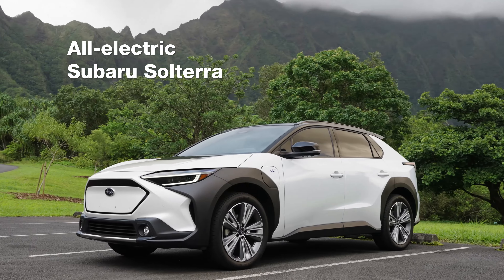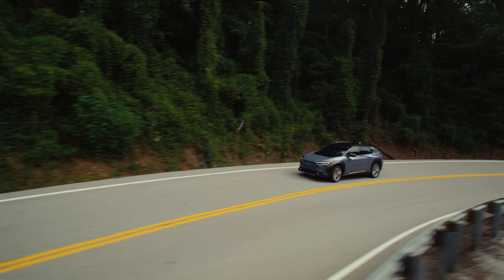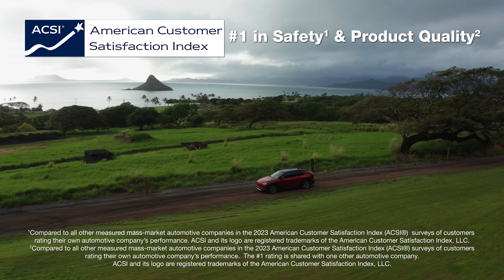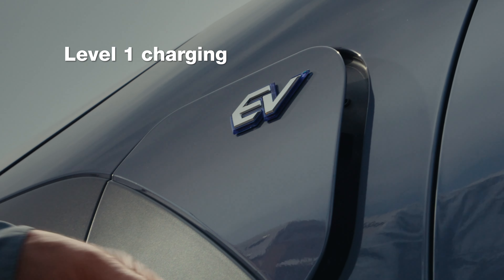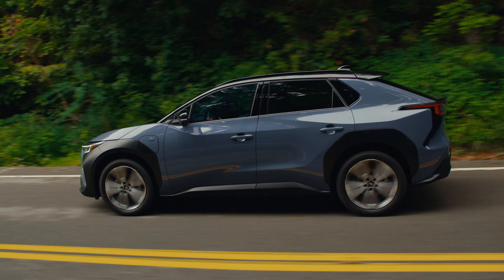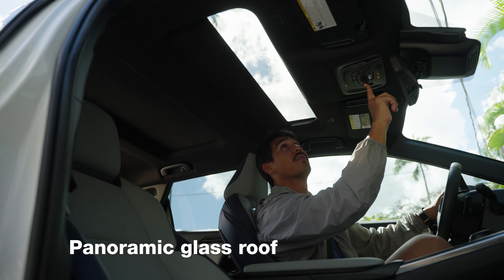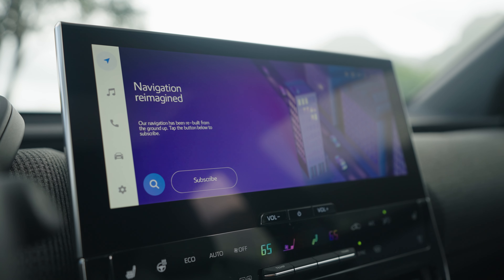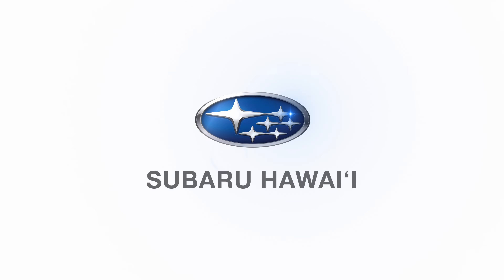Subaru Solterra: The EV with the Heart of a Subaru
Join us as we take a deep dive into the Solterra, Subaru's first-ever EV! It may be Subaru’s first all-electric SUV, but the Solterra preserves Subaru's legendary performance and top-tier safety functions. Learn more about the Subaru Solterra and see why it's the EV that’s built to handle the ramble